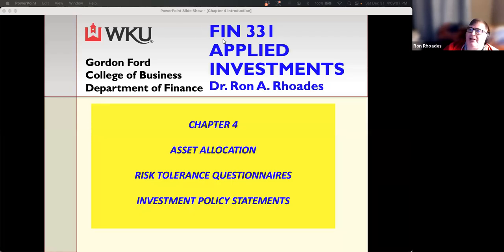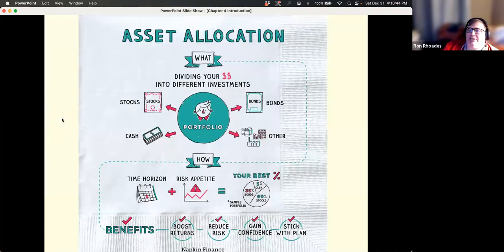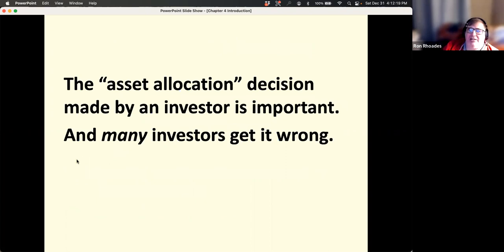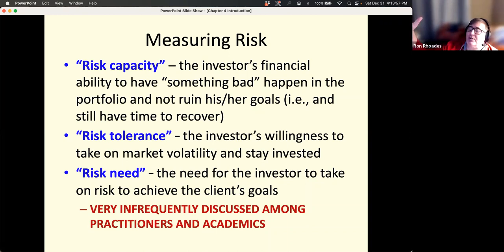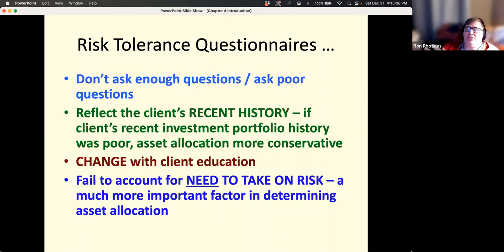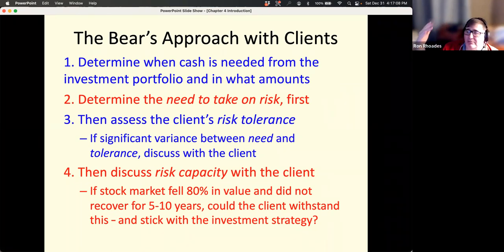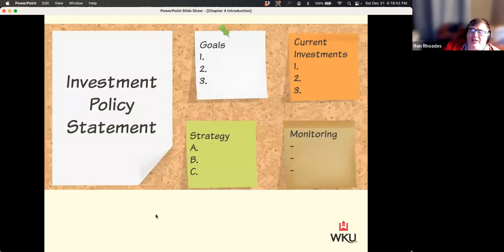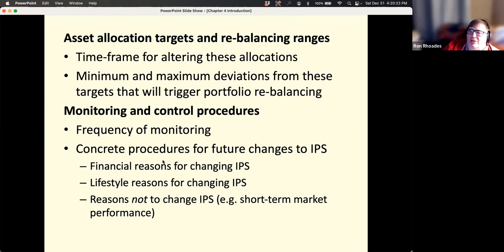Chapter 4 Video Introduction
This is a video introduction to Chapter 3, and the concepts of Asset Allocation, Risk Tolerance Questionnaires, and Investment Policy Statements. This video is about 12 minutes in length.